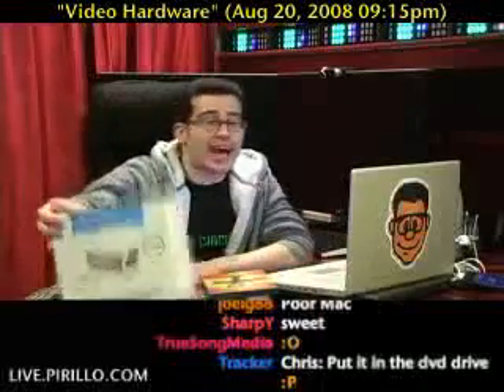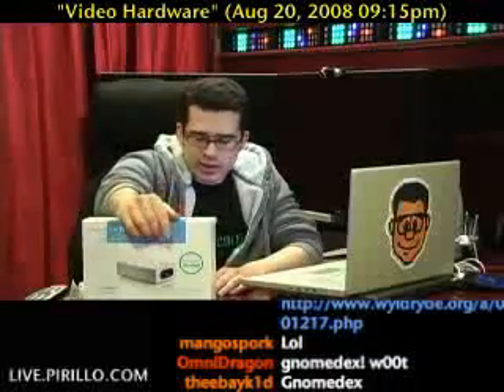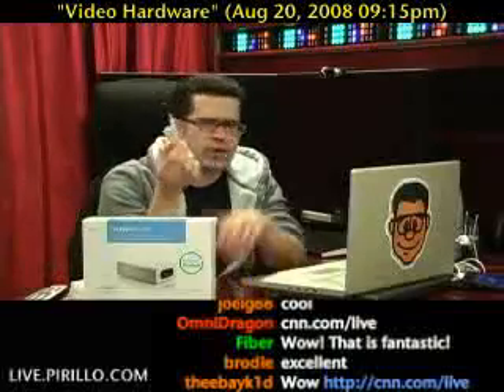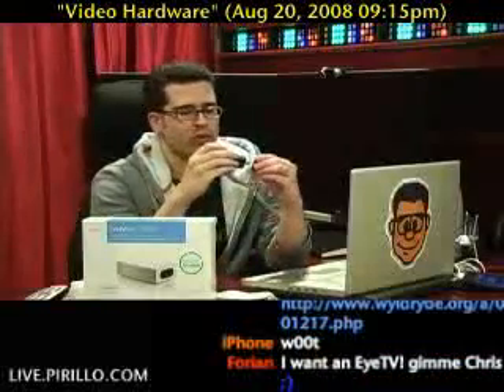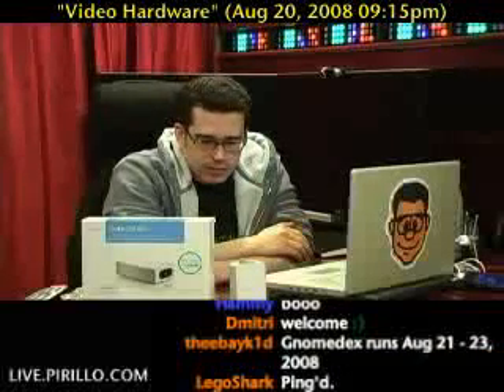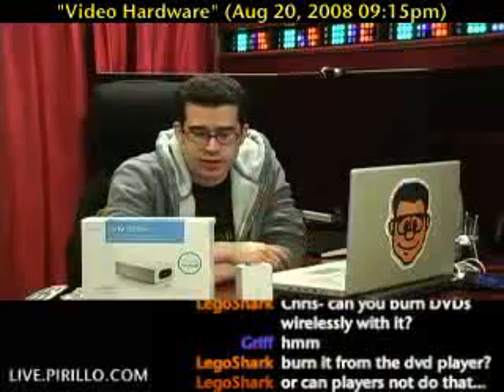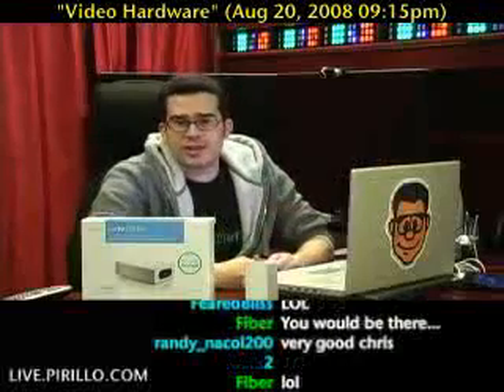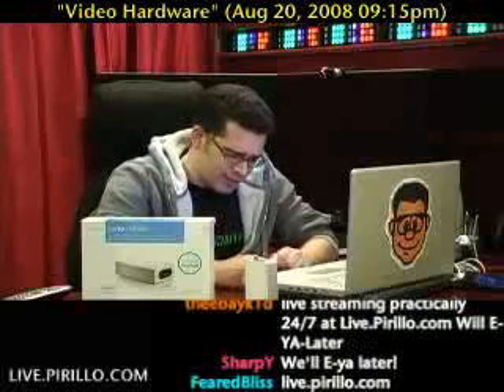How Do You Import Video Signals into Your Computer?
- How am I supposed to get VHS and DVD video into my computer? No matter how I tried to put one of those into the MacBook, it just wouldn't go. Wirelesspacket even told me on Vent that I better be careful. Geesh. Who knew it would be so hard to do?